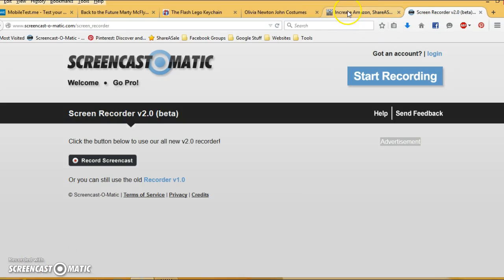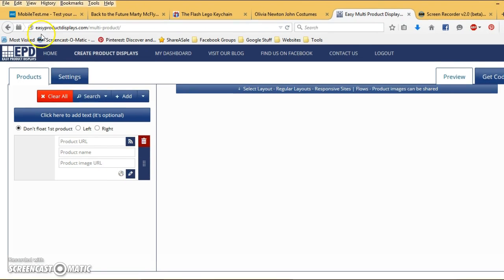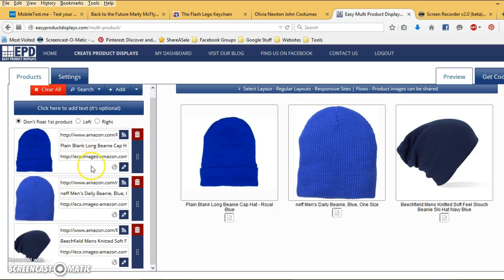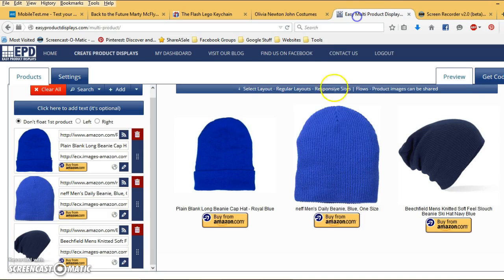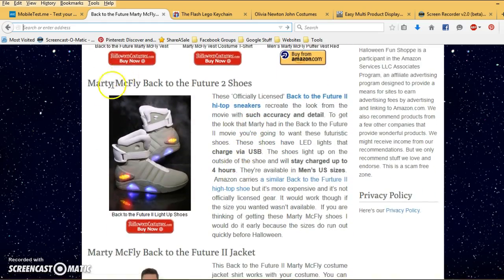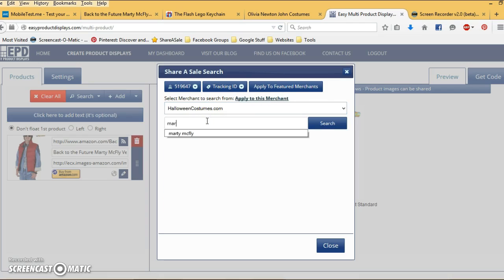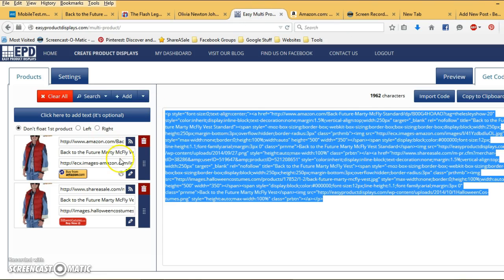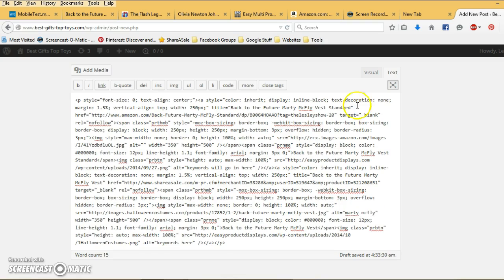How I Build Affiliate Links with Images - These are Product Displays for Affiliate Links (Products)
This is how I link images to affiliate links to build product displays in my blog posts.

This is an FYI video for those of you who are interested in how I build my displays in my blog posts.

**You can find me in our mastermind group here 👩😘

***Do you want to learn how to use affiliate links to make money?